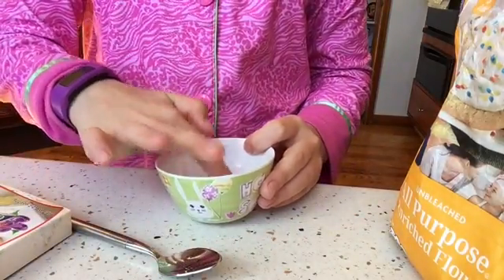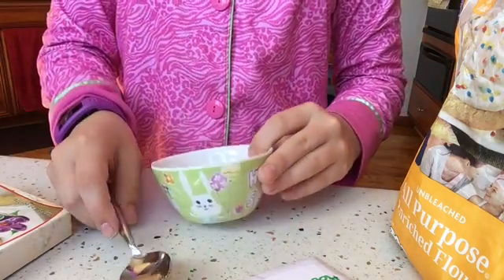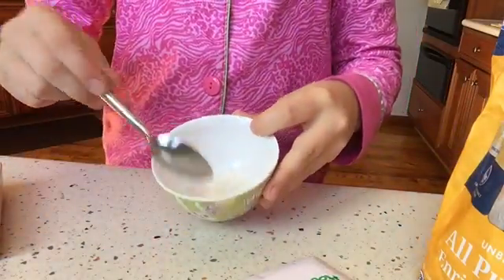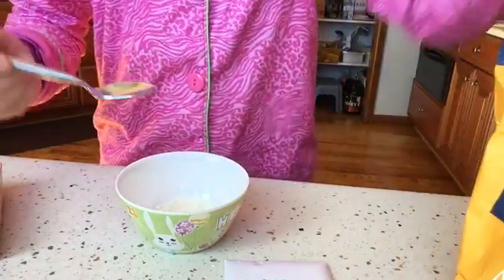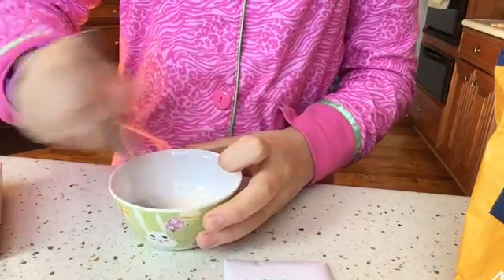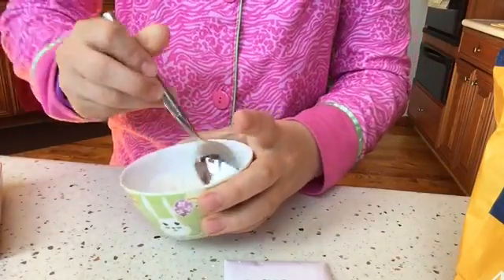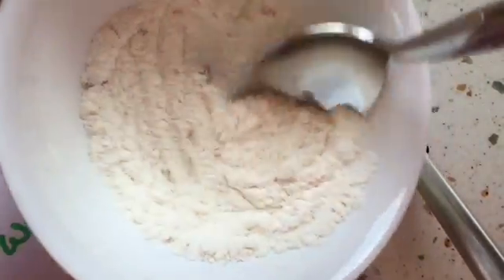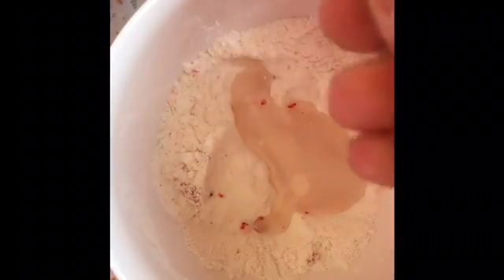DIY BabyAlive Food Packets AGRB1234